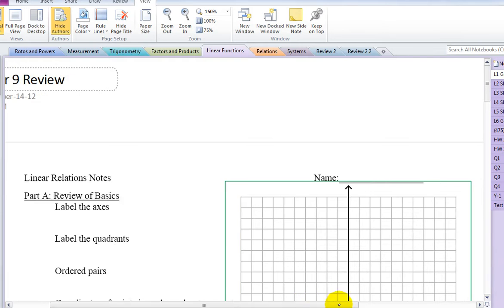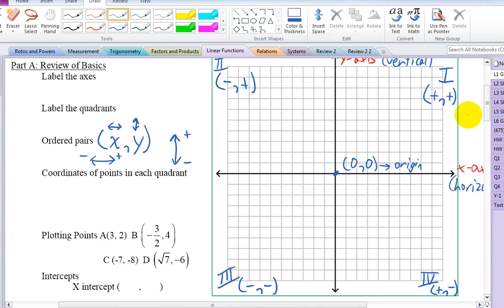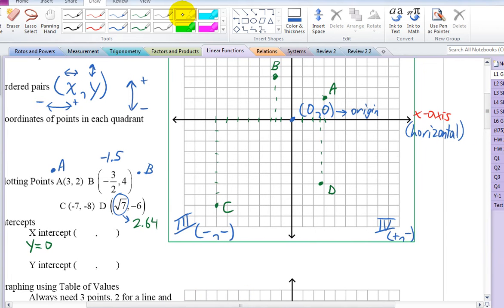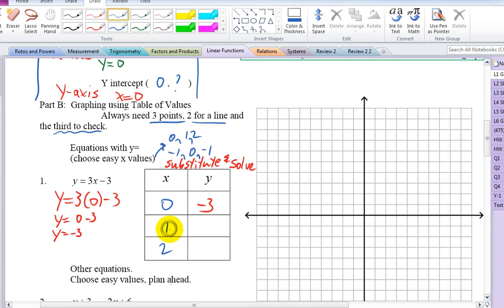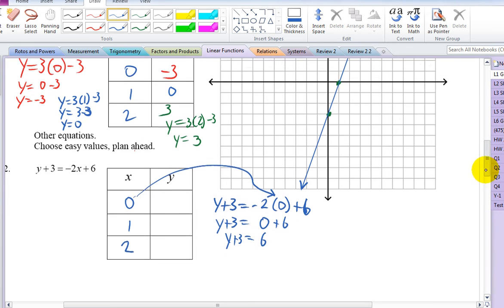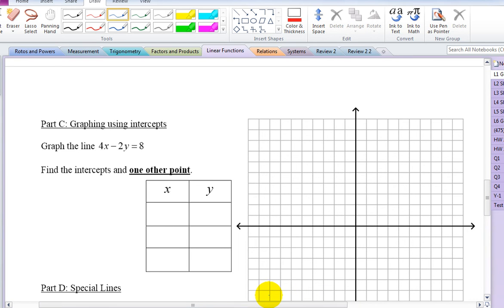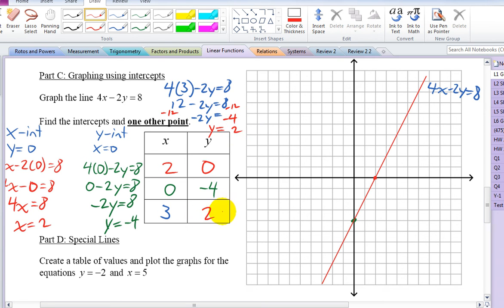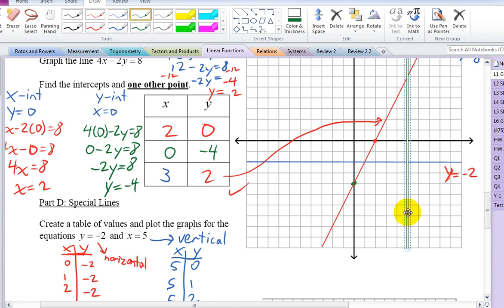L1 Linear relations intro review